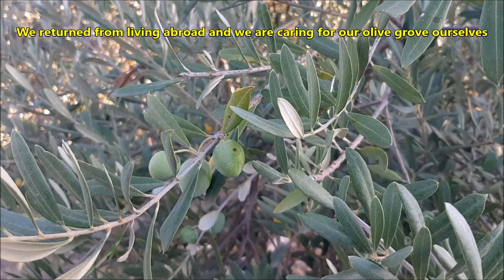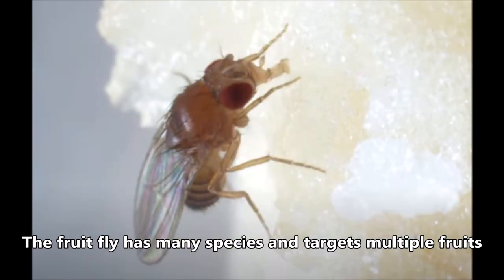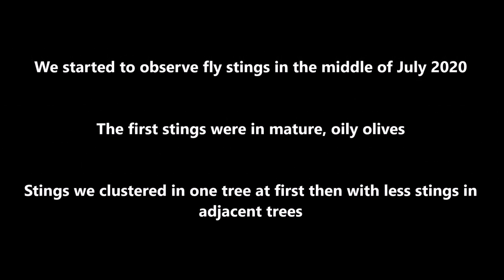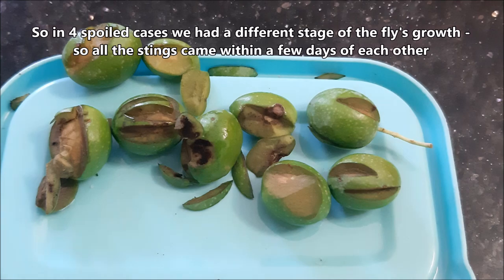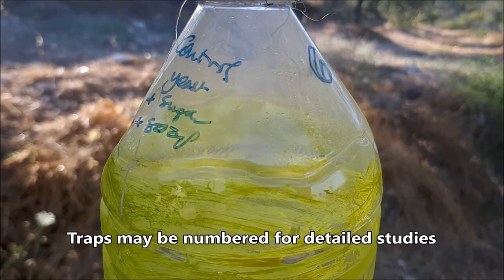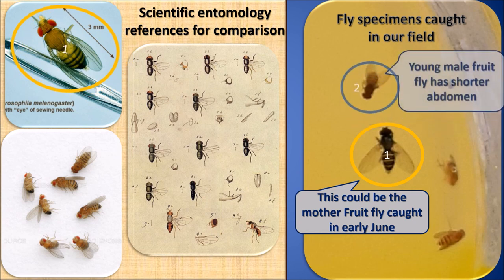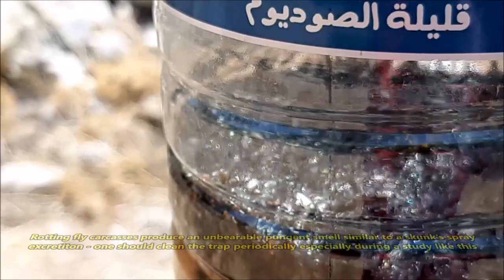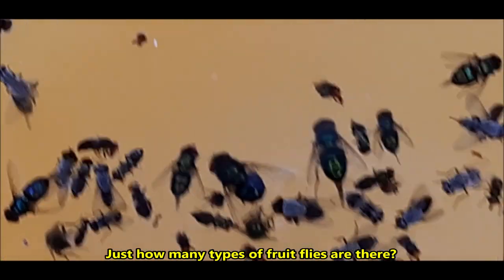The Olive Fruit Fly, Identification and Remedies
Video Guide to Operating Subtitles - With Subtitles - مع الترجمة - Con subtitulos - Con sottotitoli - Avec sous-titres.
Fruit Flies sting their eggs into a  variety of fruits where they become maggots eating their way into the fruit causing it to rot and can ruin entire harvests. This study traps several types of fruit flies in Lebanon with an effort to identify a solution to avoid pesticides.